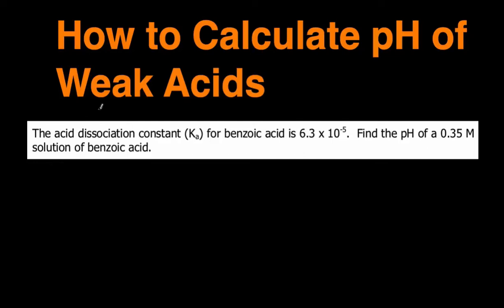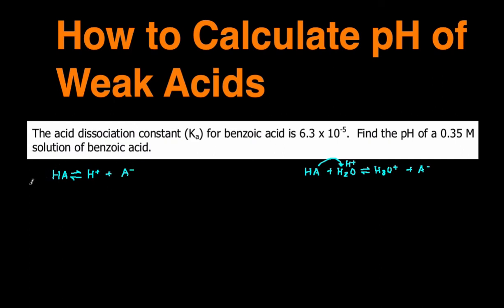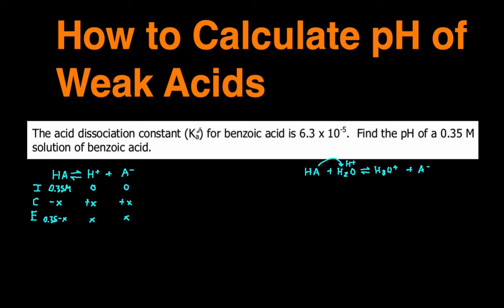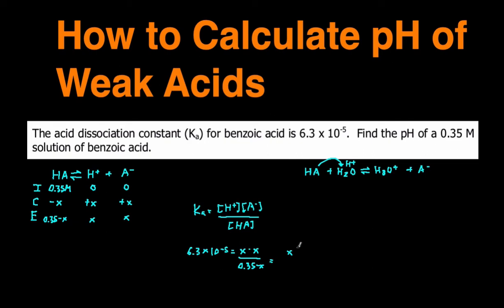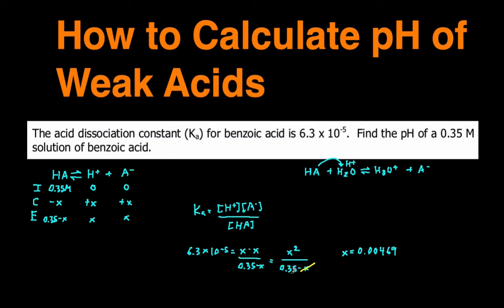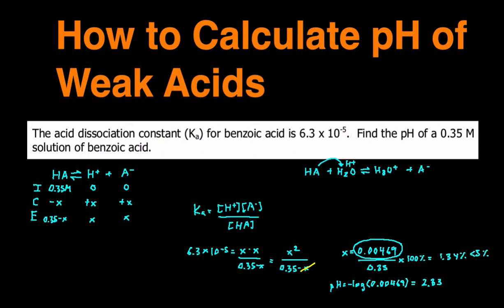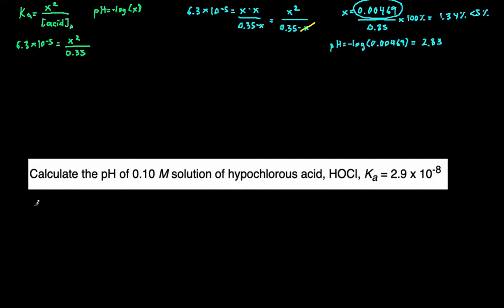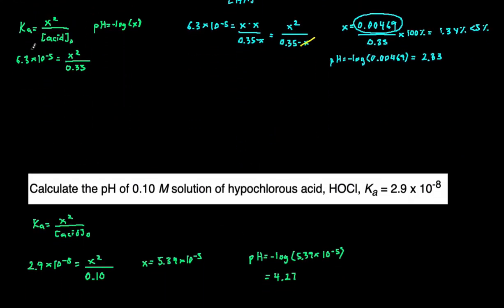Shortcut to Calculate pH of Weak Acids w/ Examples, Practice Problem, Ka, ICE table, Dissociation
In this video, you'll learn a shortcut for calculating the pH of weak acids. We'll start with the definition of weak acid and go through several examples showing all the work and using the shortcut. Examples include finding the pH of benzoic acid and pH of acetic acid.